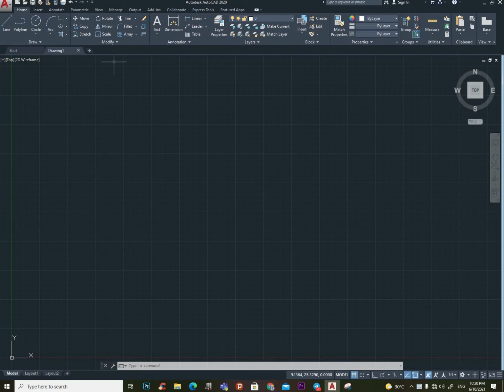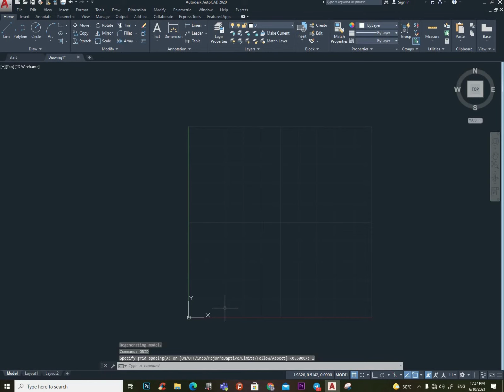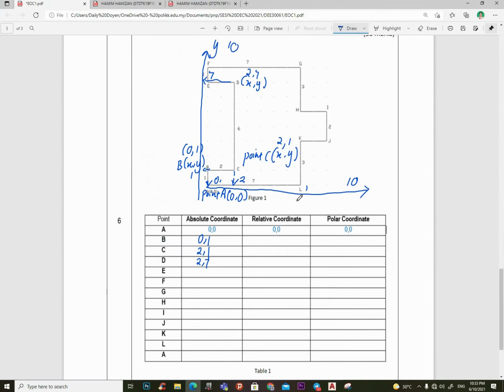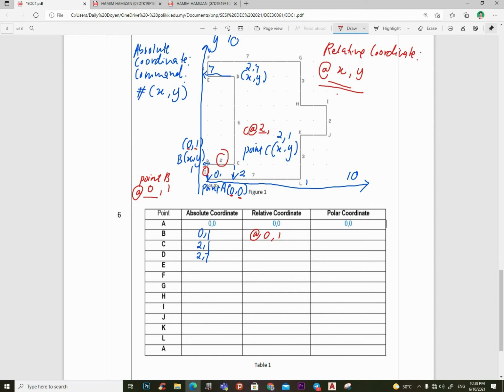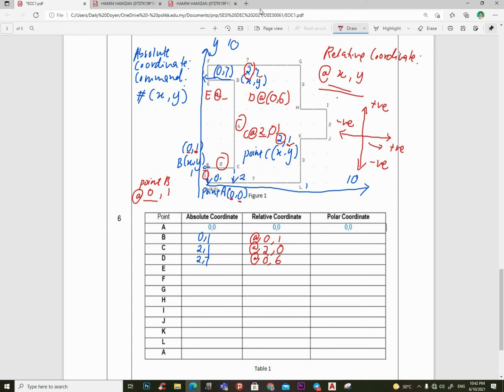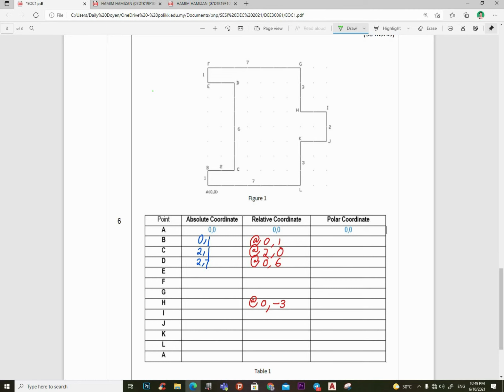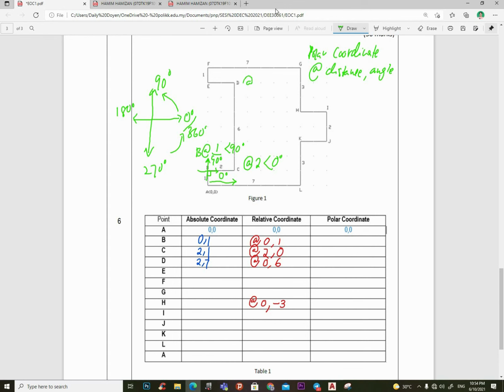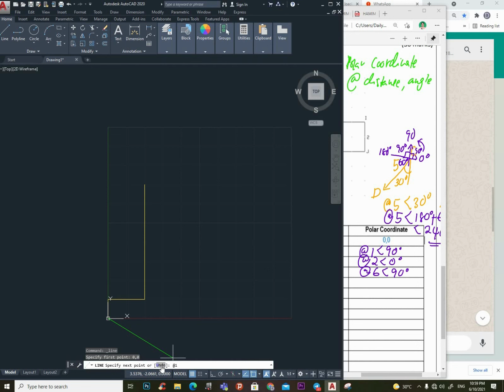Data Input Techniques; Absolute Coordinate, Relative Coordinate and Polar Coordinate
Learn about important technique of Data Input in AutoCAD